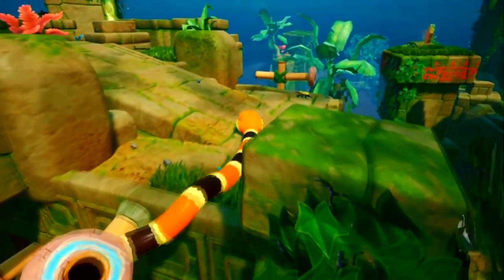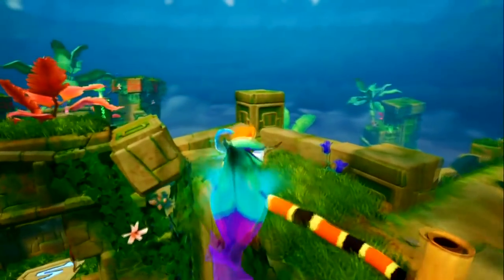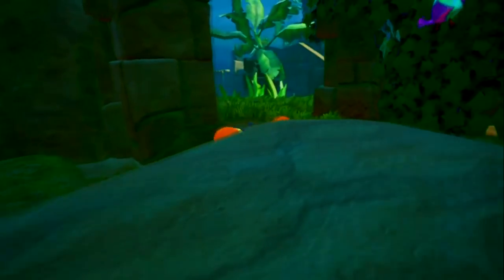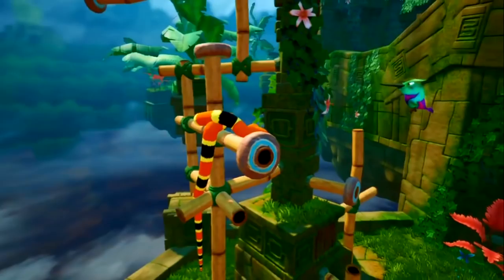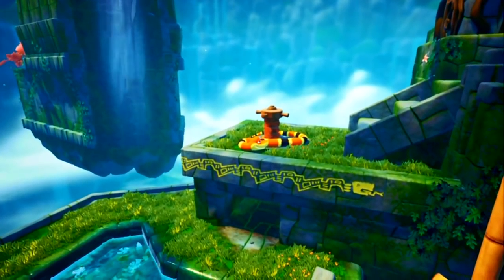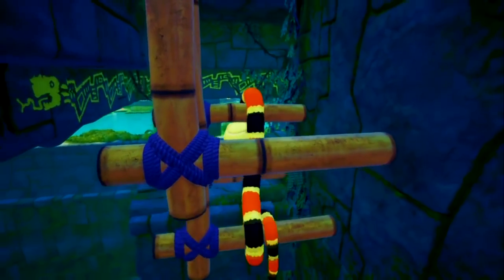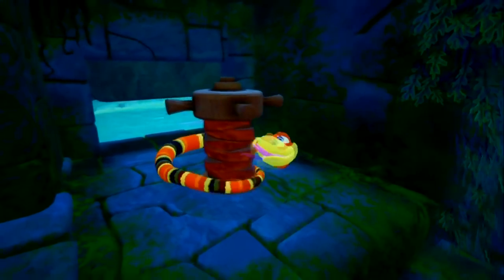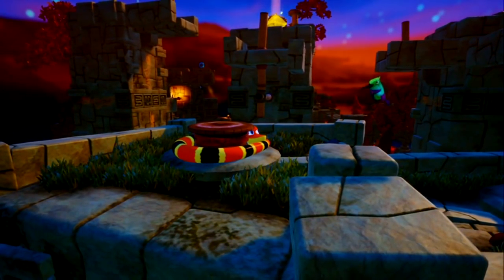Snake Pass Review for Nintendo Switch - Snakes on a Switch | RGT 85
Snake Pass has recently launched on a variety of platforms including the Nintendo Switch, and is the first Unreal 4 Engine game on the Switch. Is Snake Pass for the Switch worth it? Let's find out in this Snake Pass Review for Nintendo Switch!

Send me friend mail:
Shawn Long
Pinehurst, NC, 28374